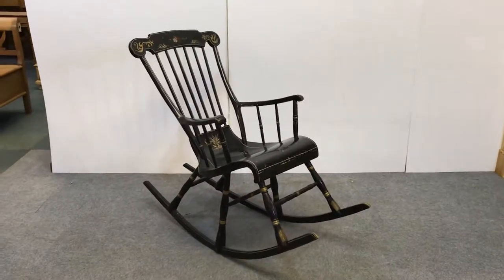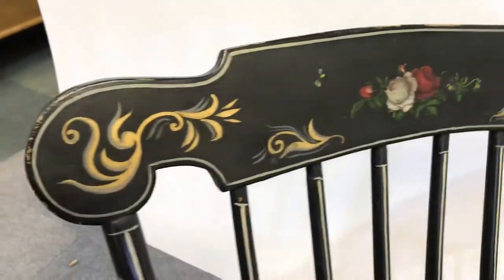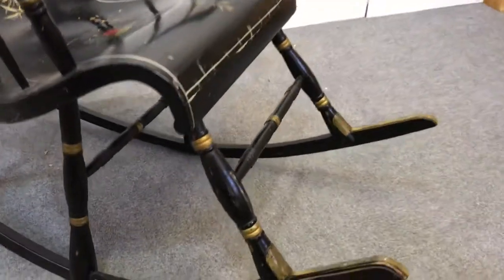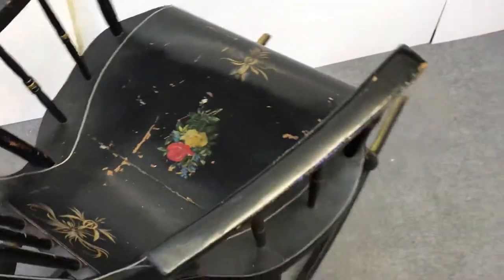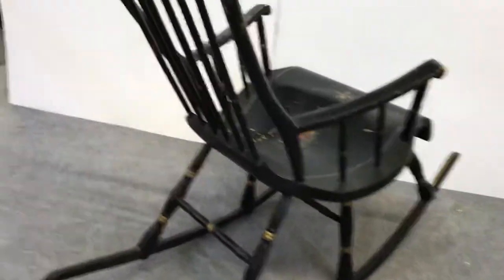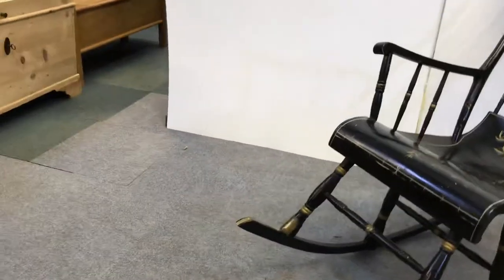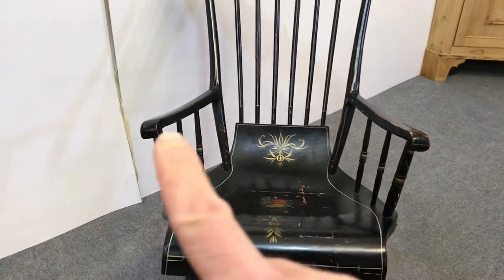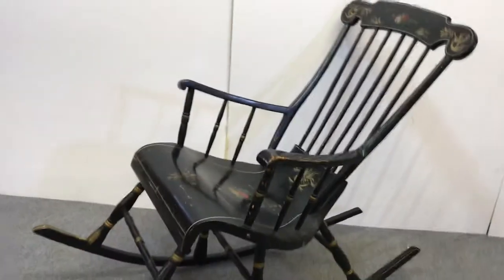Antique Swedish 6 Legged Painted Rocking Chair - Pinefinders Old Pine Furniture Warehouse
This rocking chair has now been sold. Any rocking chairs we currently have for sale can be seen on our website here:

A very fine example of a 6 legged Swedish rocking chair dating from the very early 1900's. The original detailed paintwork is beautiful, and in very good condition for its age.
A very well made solid piece of furniture with elegant and slender  back and arm spindles. The seat is curved at the front and deepens at the back making it very comfortable and perfect for rocking.

Overall height 41",  width 25", depth 51"
Price £397
Code number A9502C